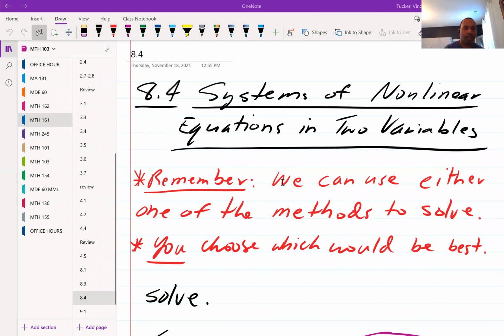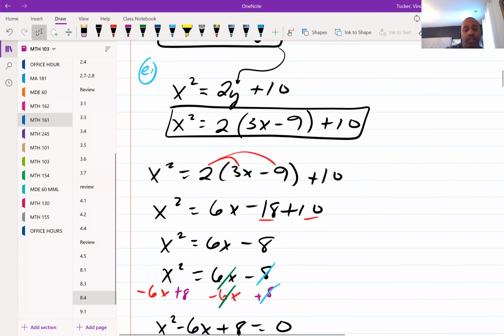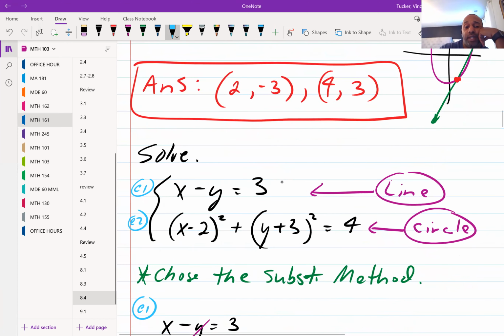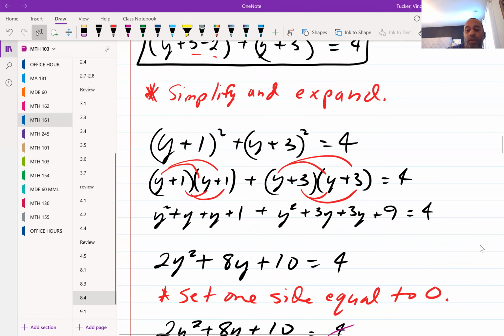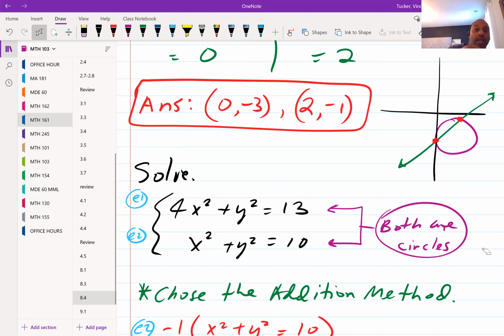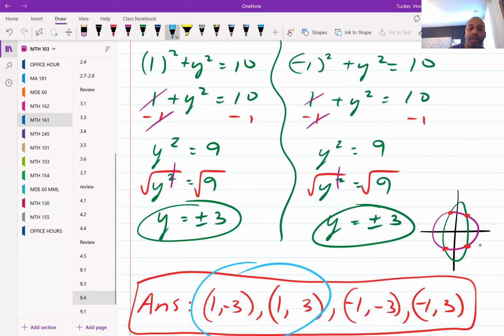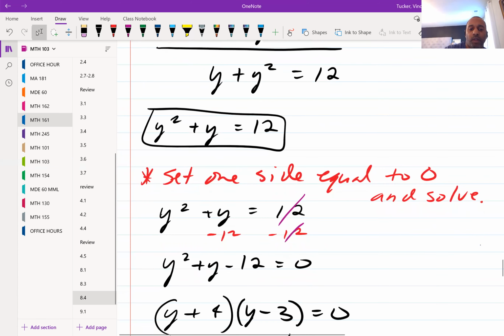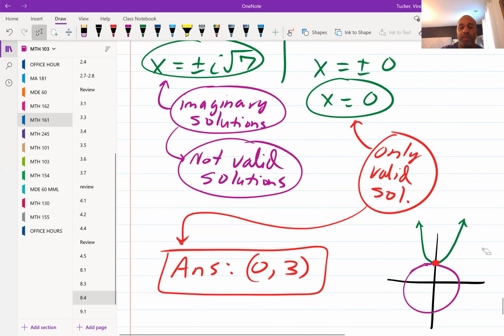PreCalculus I ~ Section 8.4 - Systems of Nonlinear Equations in Two Variables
Section 8.4 on Systems of Nonlinear Equations in Two Variables.